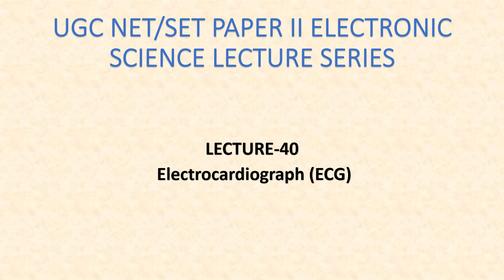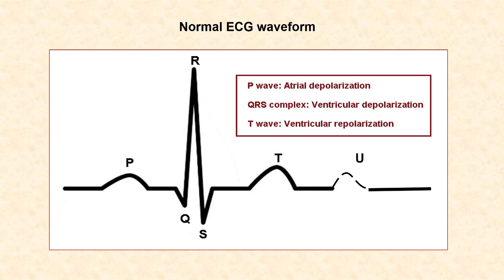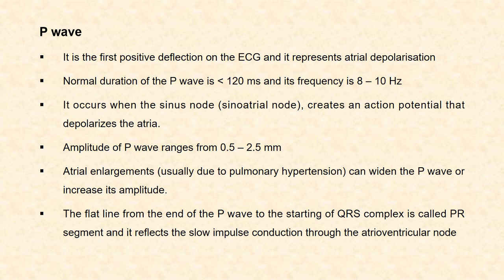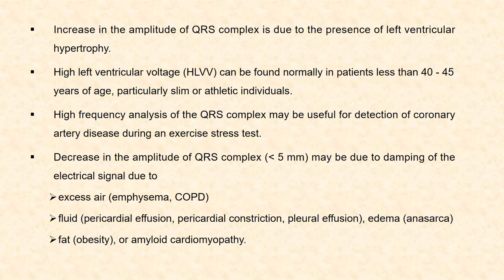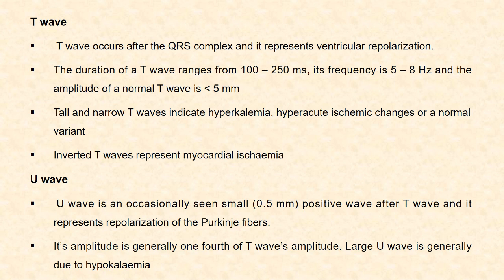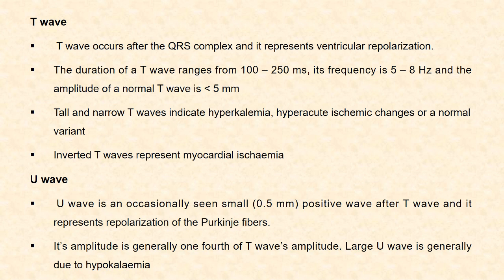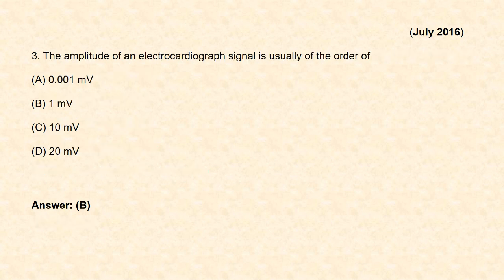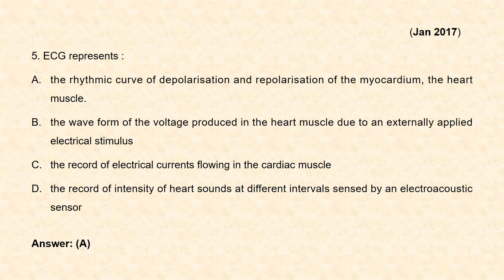Electrocardiograph (ECG) | Lecture 40 | UGC NET/SET Paper II Electronic Science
Topics covered:
Electrocardiograph (ECG/EKG)
Normal ECG waveform
P wave
QRS complex
T wave
U wave